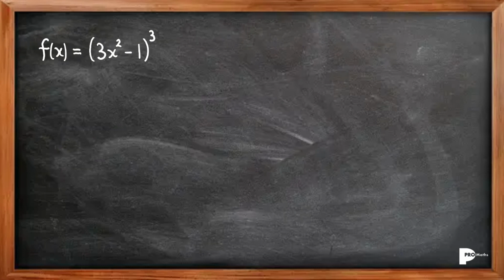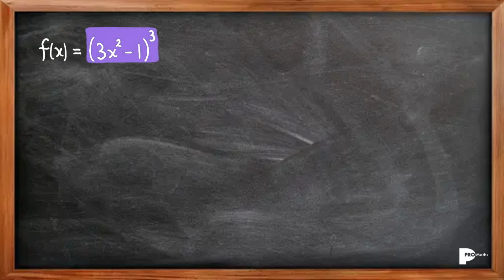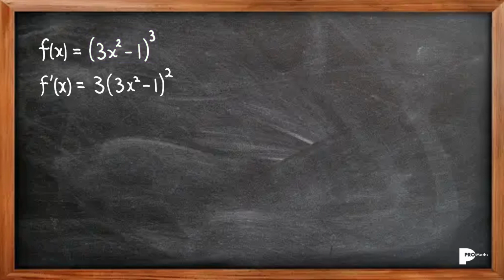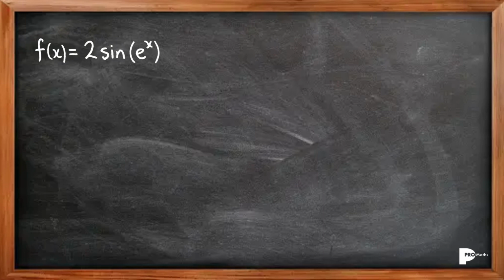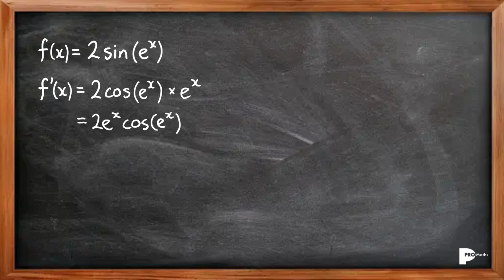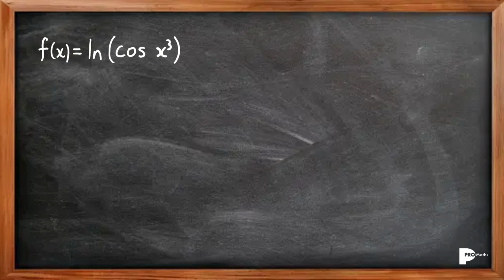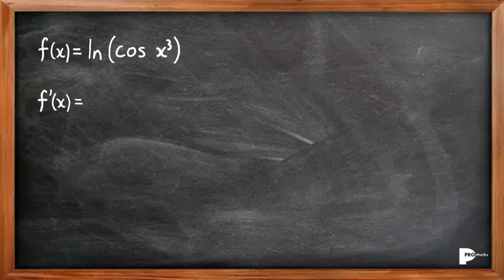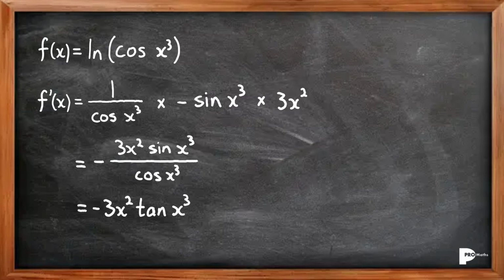You're bad at the chain rule. This is how to fix it.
Understanding the chain rule on a deeper level will save you time and make you more efficient.